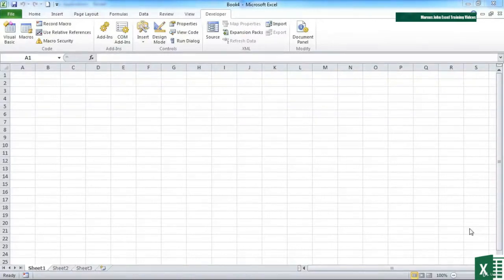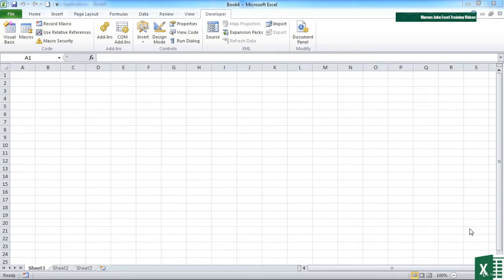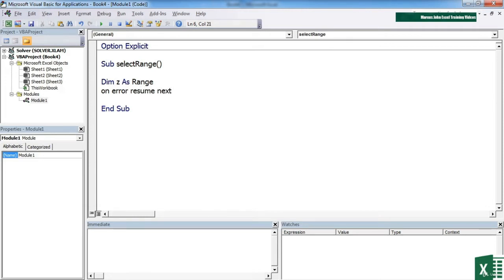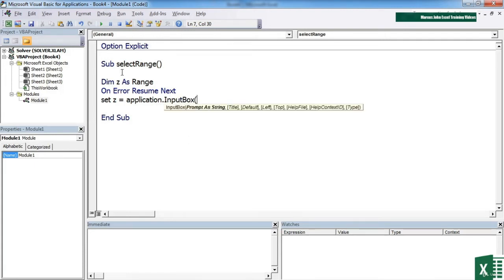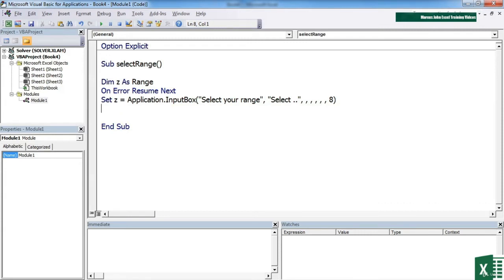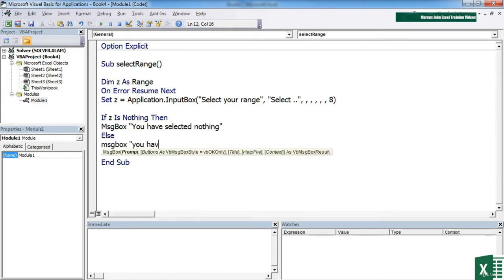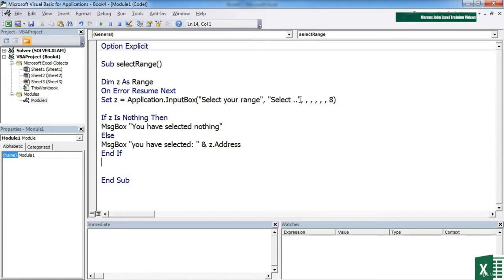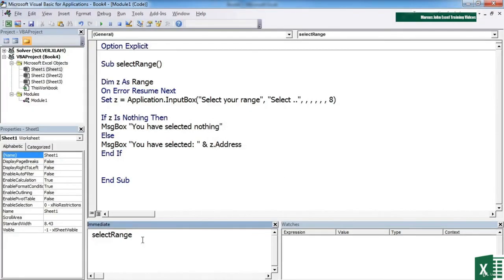38. Selecting A Range With The INPUT Box || VBA Tutorial || Lecture || Microsoft Excel